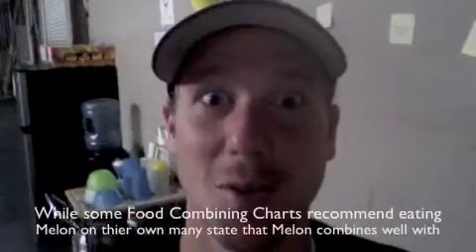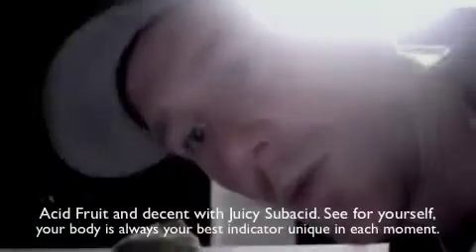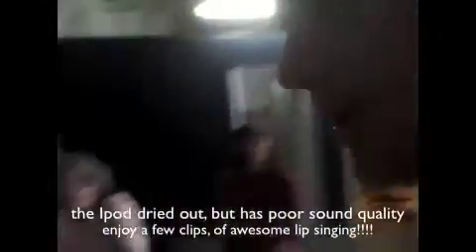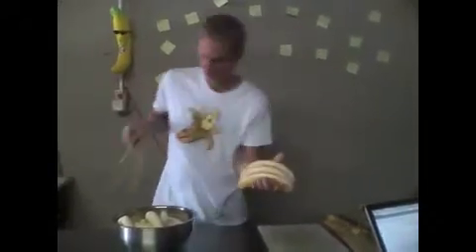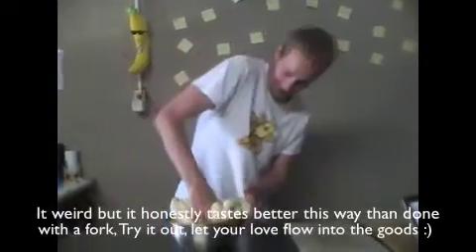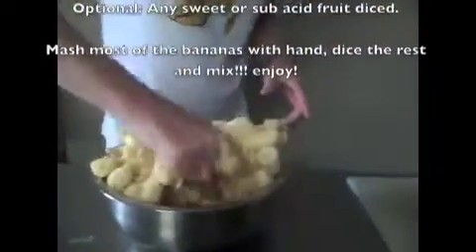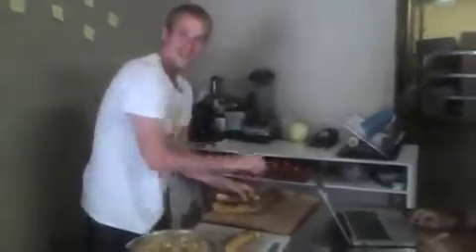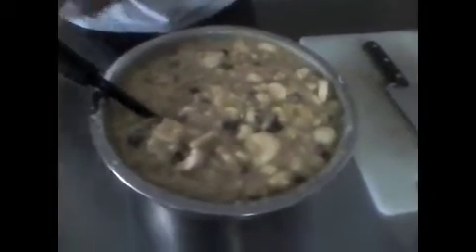Chris Kendall The Raw Advantage - Back to the Berrics! Again!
My 28th video blog showcasing my new t-shirts and the first week of madness after getting back to the Berrics Again!!!

Join my Mailing list and get a free Ebook "10 Sure Shot Ways to Drastically Improve your Health" right now and get  "Super Sweet Treats" free when it comes out with my Web site Update
If you want to check out "101 Frickin' Rawesome Recipes" do so
If you would like to donate to "TRA Non Profit By Donation Healing Centers" use this link and fill "TRA Dream" in the comment box

enjoy much
Peacelovenseasonalfruit ck